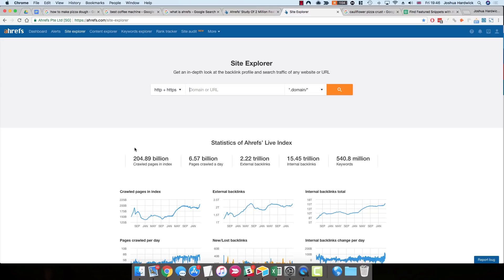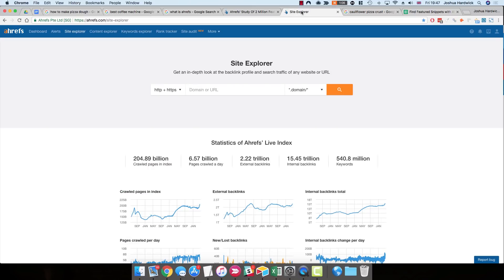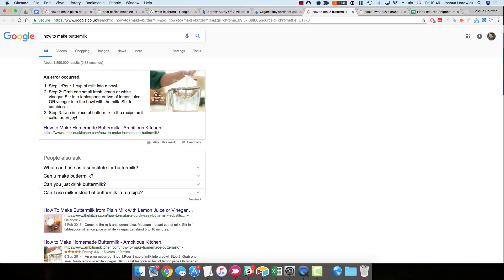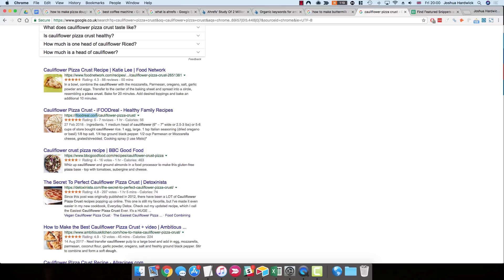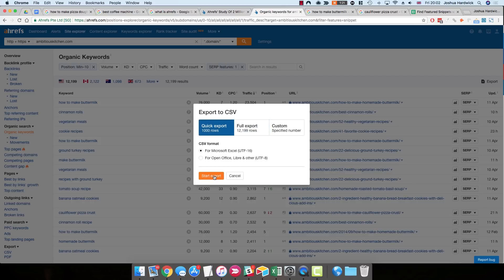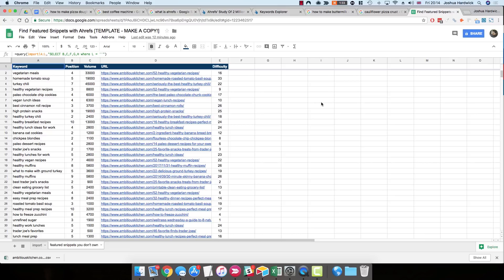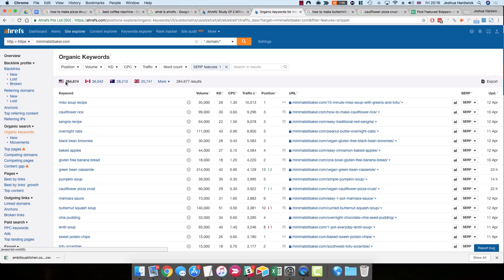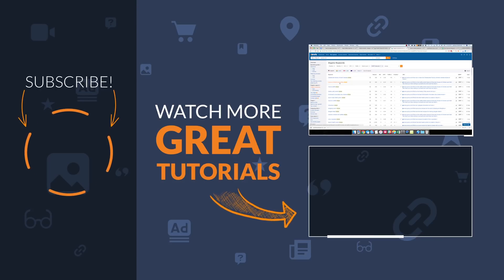How to Find and Steal Google Featured Snippets [AMS-08]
In this video, Joshua Hardwick introduces three actionable ways to find (and steal) Google featured snippets in the SERPs.

Here are the three strategies covered in this video:

- find owned featured snippets (then optimize them for more clicks)
- find low-hanging featured snippet opportunities (then STEAL them)
- find competitor-owned featured snippets (then STEAL those, too!)

If you’re unsure as to what a "featured snippet" is, try Googling something like "how to make pizza dough." This will return a bunch of results, with a "featured snippet" in the top position.

Featured snippets show up in different forms. A few common examples include answer boxes, quick answers, and sometimes even calculators.

You can identify a featured snippet because it will provide an answer to your query directly in the search results. It also sits in a neat box at the top of Google search results which stands out from the rest of the organic search results.

Because featured snippets pull information from third-party websites (and send traffic to the featured website), it’s worth trying to “claim” featured snippets for relevant, popular terms.

Learn more in our full post on the Ahrefs Blog and download the template used in the video below.